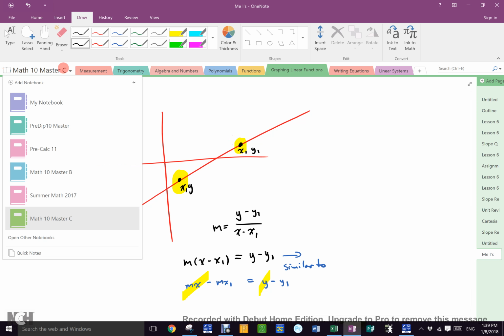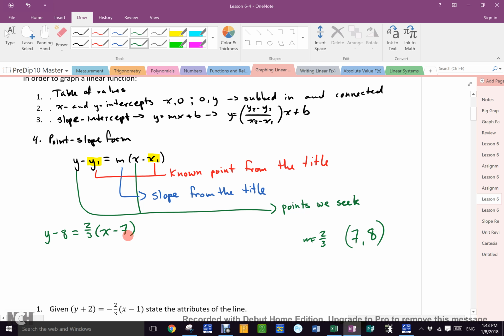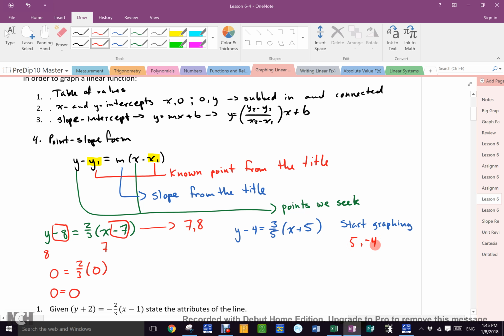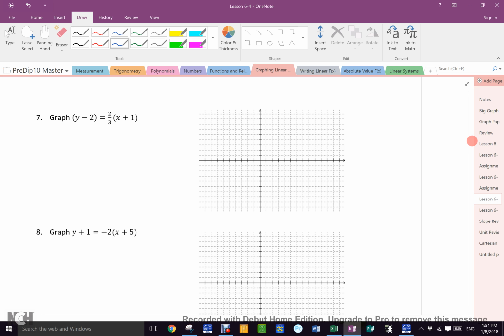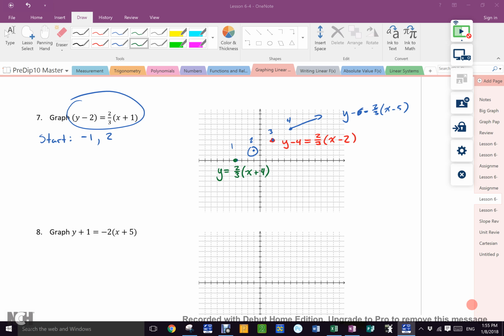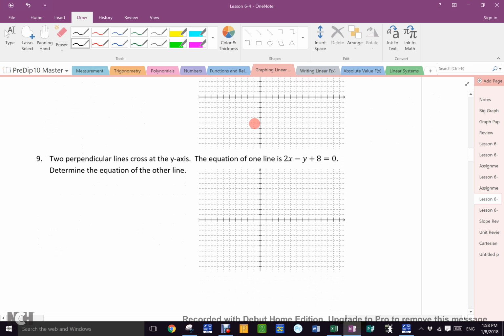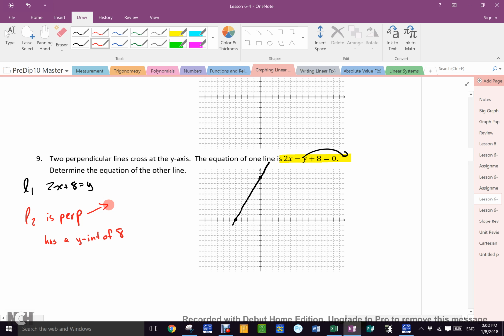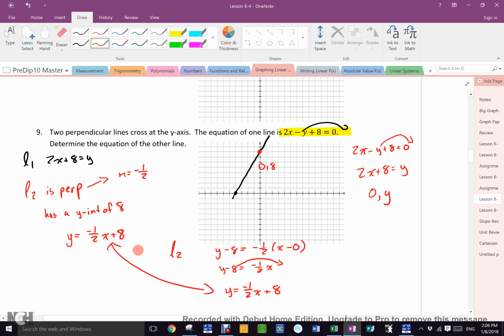Jan 8 Block D Point Slope Form